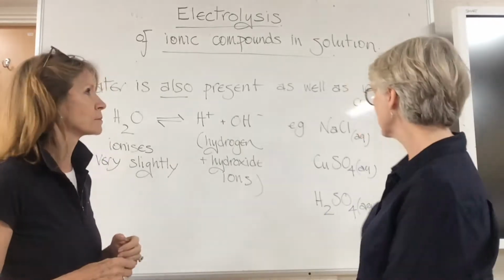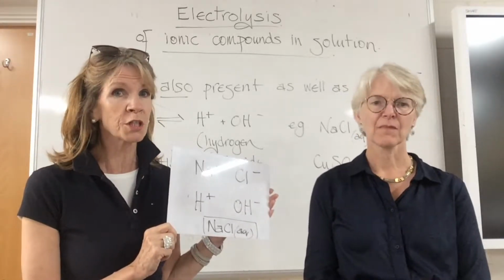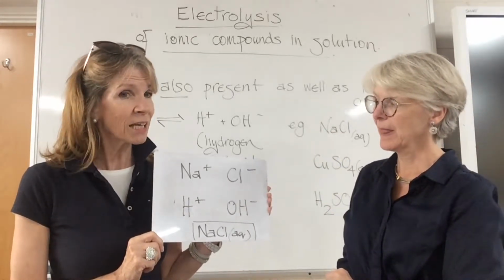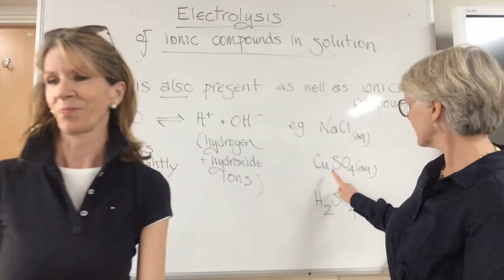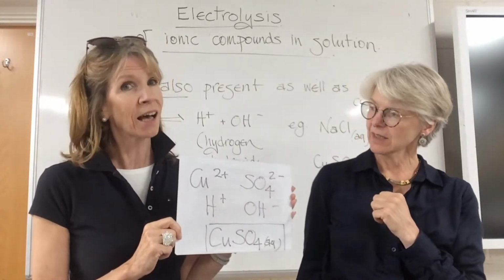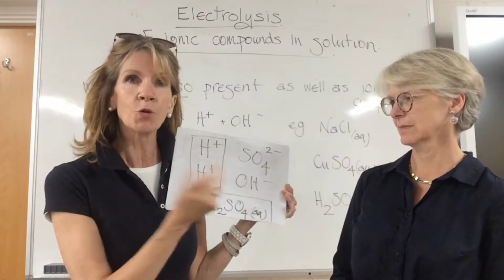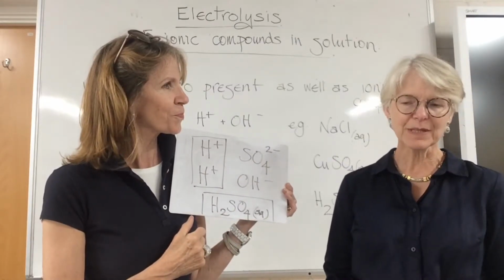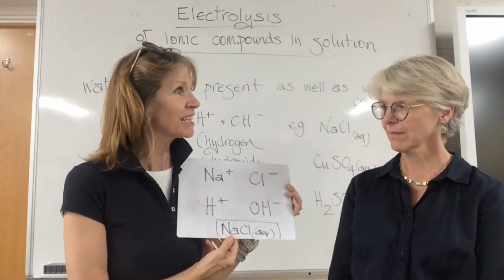3 Electrolysis of Solutions Stage 1